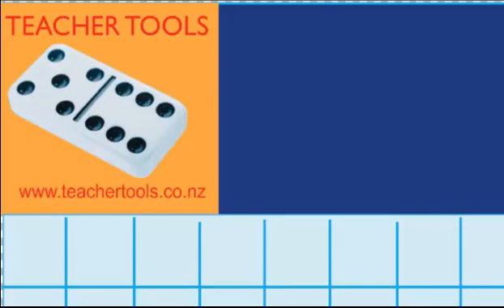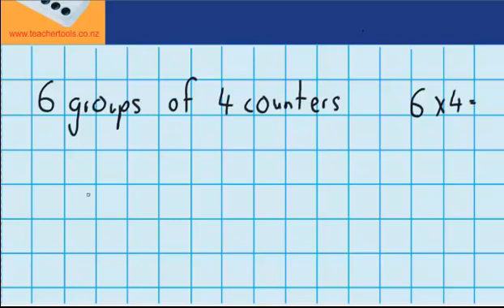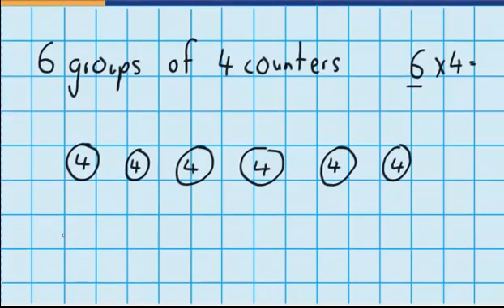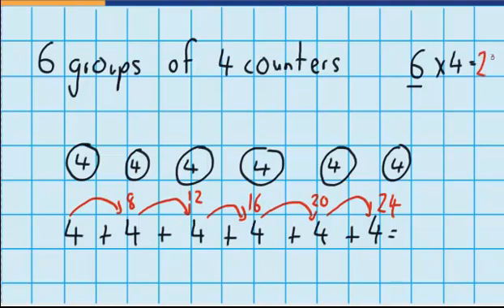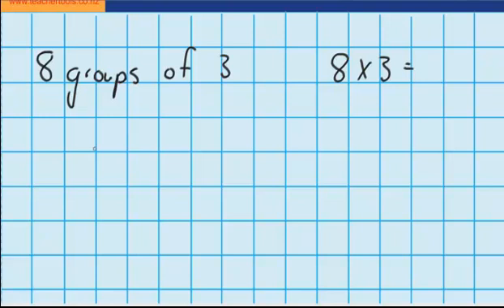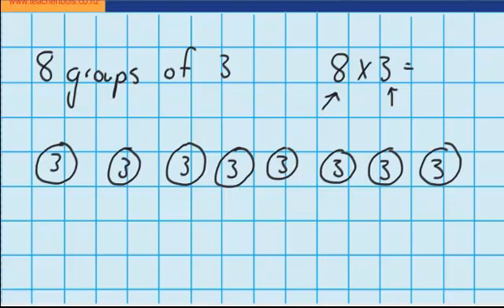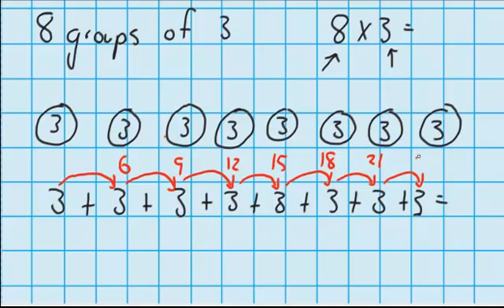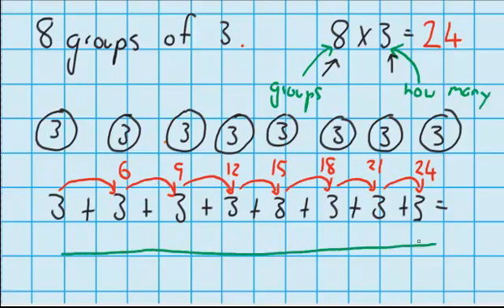Year 3 Strategy 1 m)